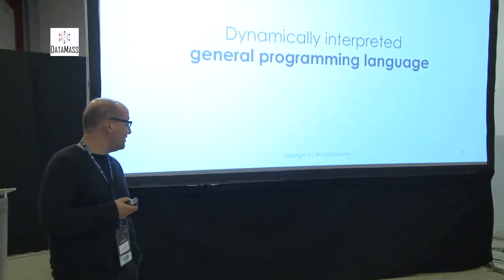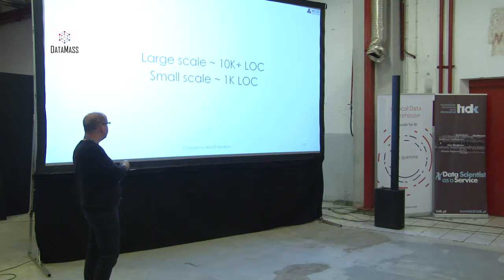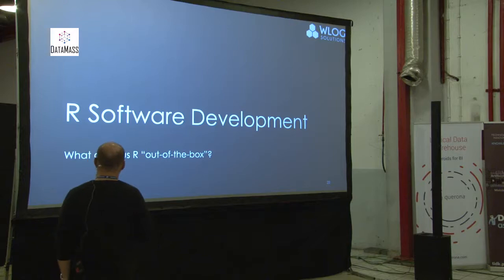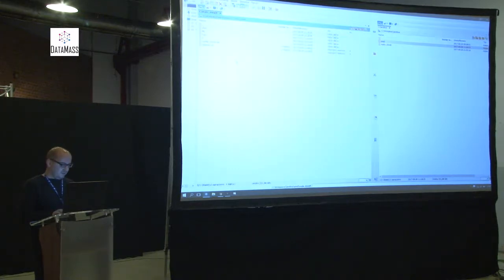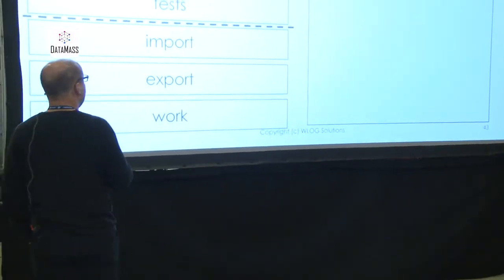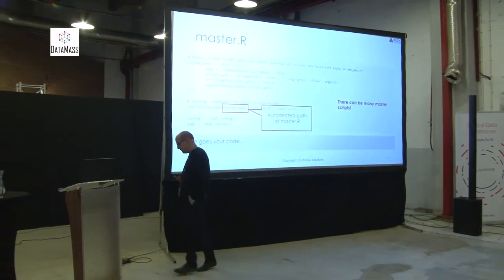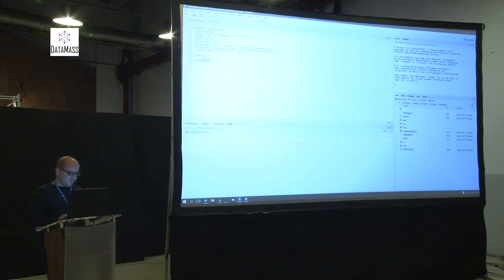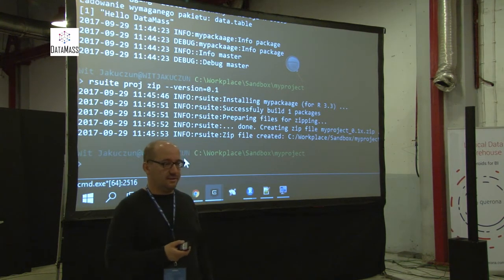DataMass 2017 Wit Jakuczun - Managing large (and small) R based solutions with R Suite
R is a great tool for data scientist. Being very dynamic and popular is now one of the most important technology on the market. Unfortunately out-of-the-box R is not suited for large scale applications. I will present R Suite that is an open-source solution developed by us for us to manage R development process.